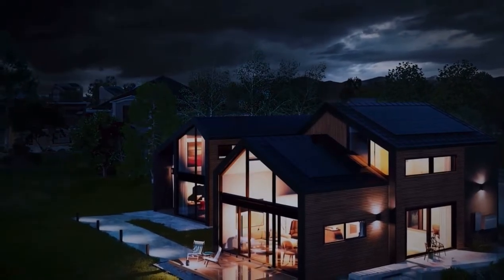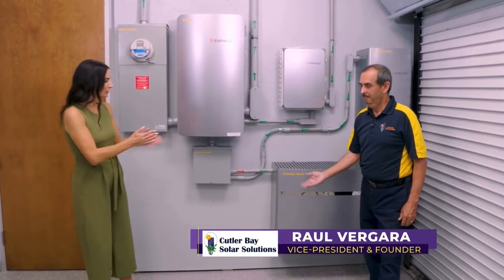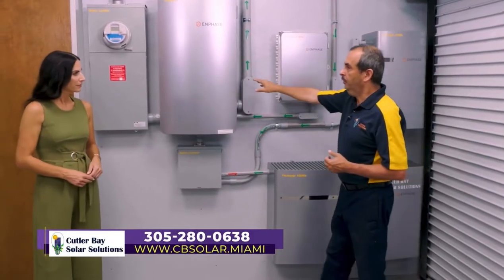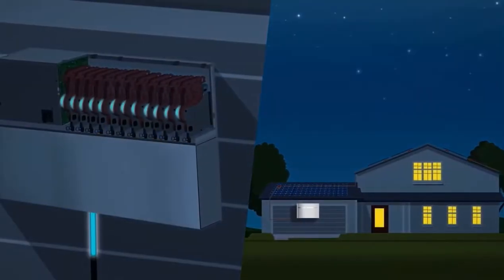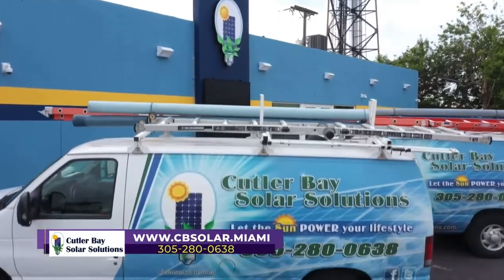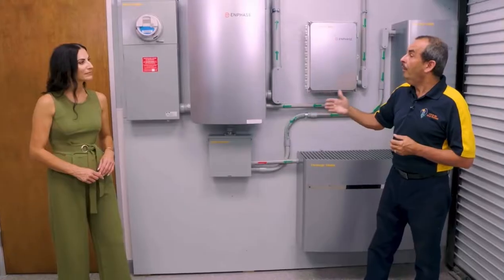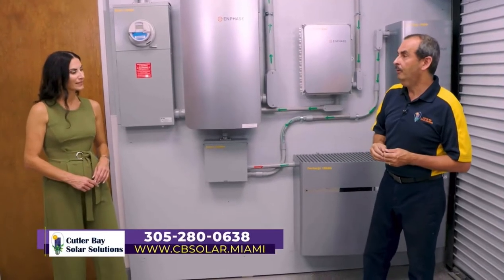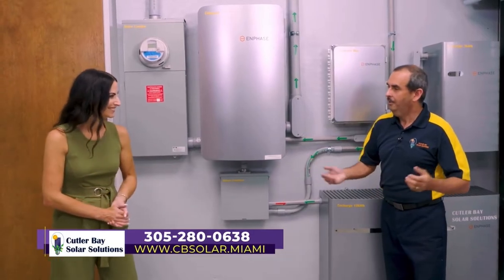Cutler Bay Solar Solutions on SoFlo Home Project v.2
We welcomed South FL home designer Alena Capra, from WPLG Local 10 SoFlo Home Project show into our new building to talk more in depth on solar energy and how the Enphase Battery  is the perfect solution!